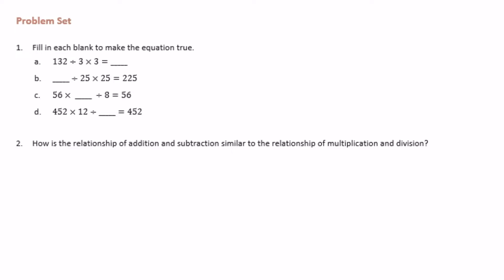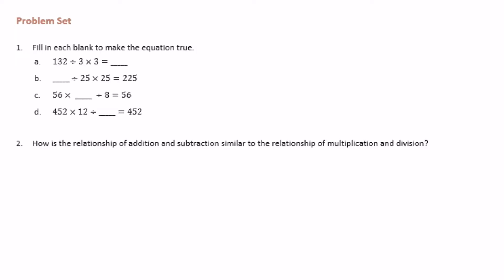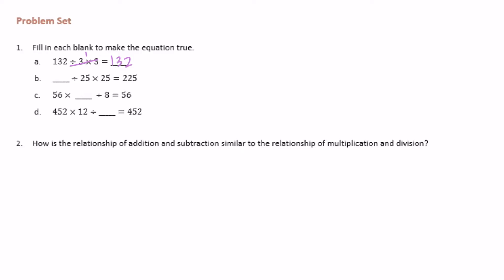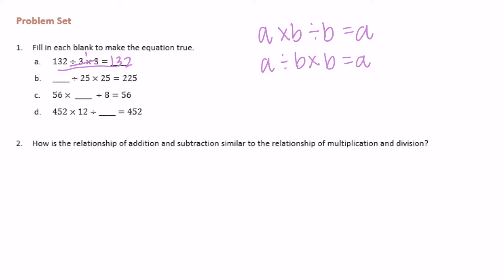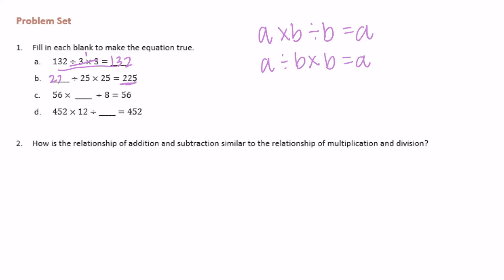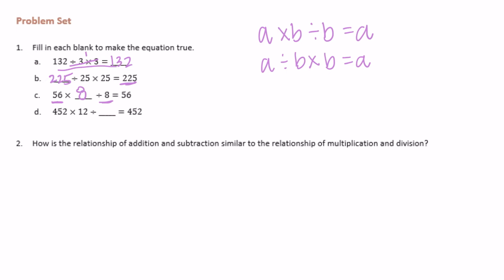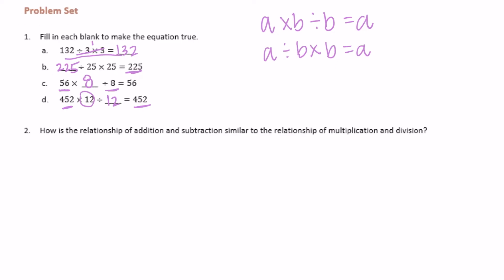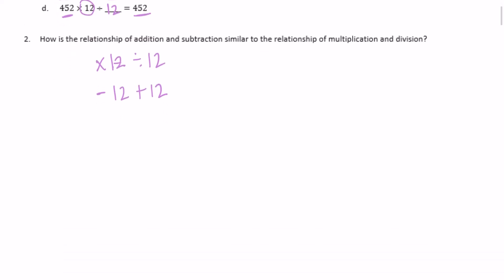Engage NY // Eureka Math Grade 6 Module 4 Lesson 2 Problem Set